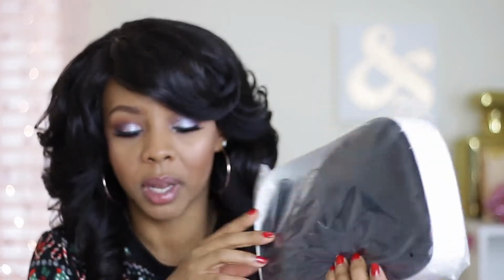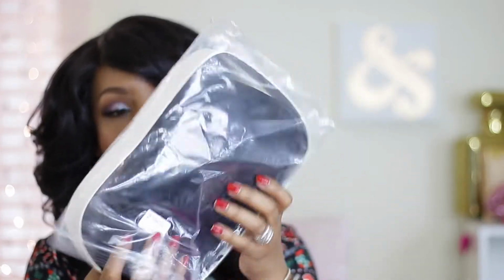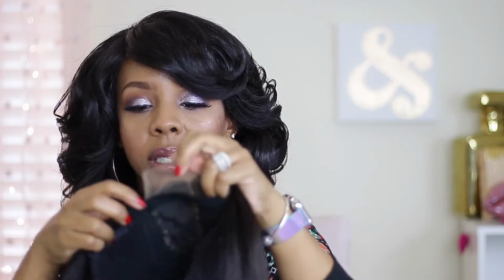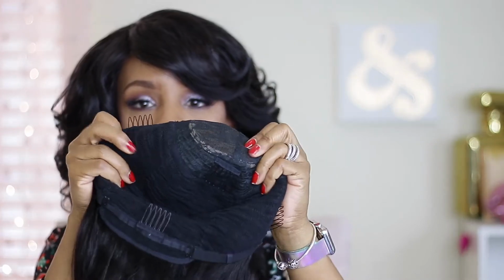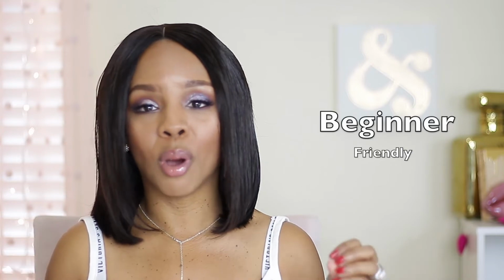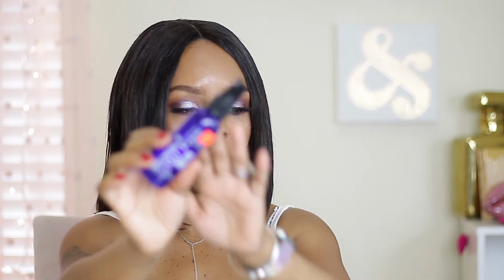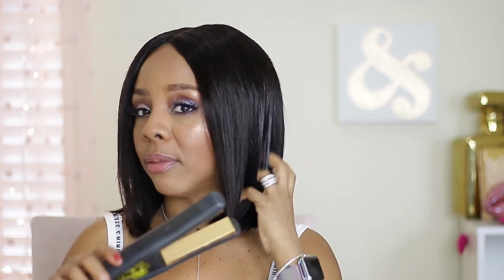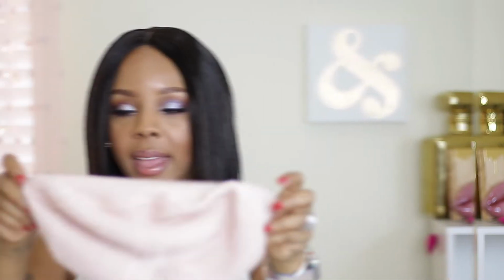AMAZON WIG REVIEW BEGINNER FRIENDLY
HELLO EVERYONE!!! In today's video I share a Wig review I purchased a wig off of Amazon.com and I share my thoughts on the wig.So I hope you enjoy until next upload😍Please Don't forget to SUBSCRIBE, LIKE, COMMENT AND GIVE THIS VIDEO A BIG THUMBS UP👍🏽

AMAZON WIG

💞List of my previous Videos💞

♡M A I L  M E  C U T E  T H I N G S♡
         Miss. Tamika
         P.O.BOX 580
         Porterdale GA 30016

Hello Everyone!  My name is Tamika, but I'm known as Miss.Tamika here on Youtube. On my channel you can find all things Beauty, Vlogs, Cooking videos, product review and some tech videos too.

Miss. Tamika

XOXOXO